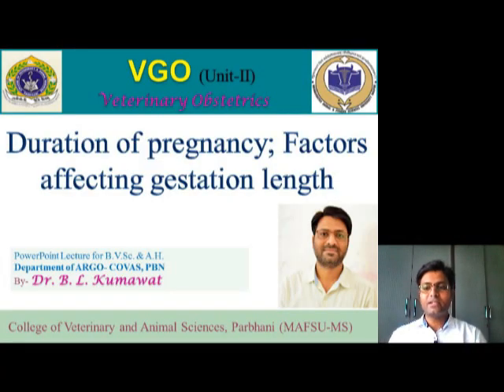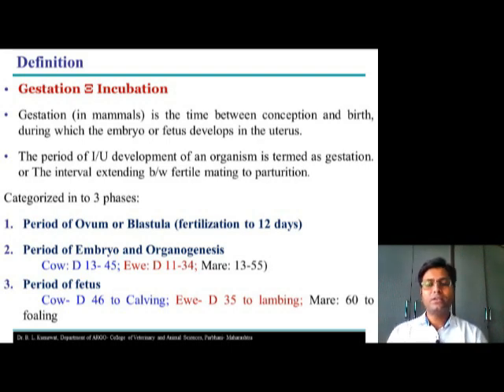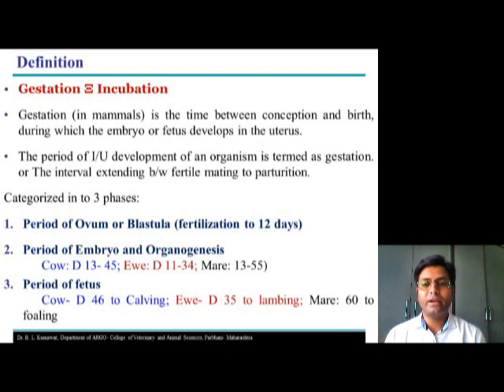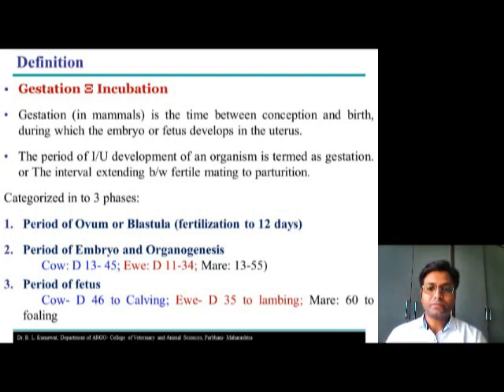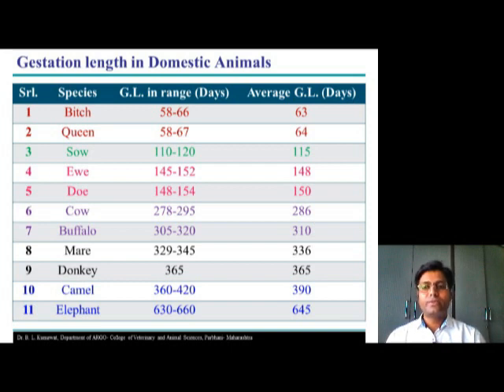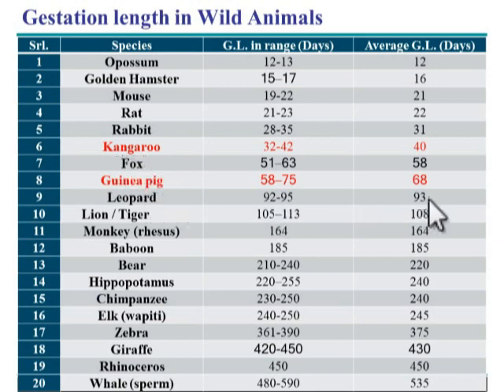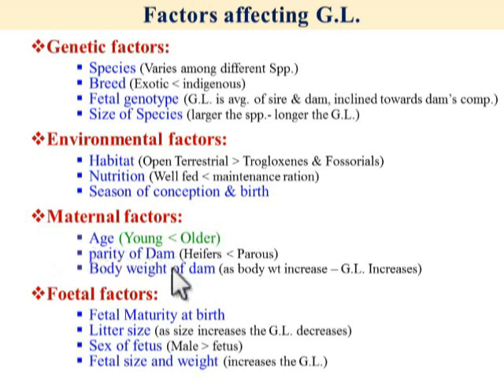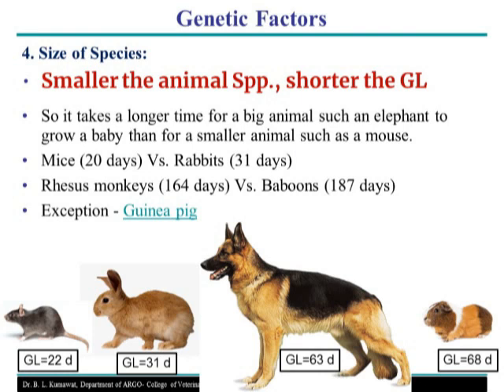Gestation Length and Factors affecting it (Part-1) I Vet Academy by Dr Kumawat B L II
Duration of Pregnancy in different animal species and Factors affecting Gestation length with special context to Genetic factors (Veterinary Obstetrics- Unit-II)